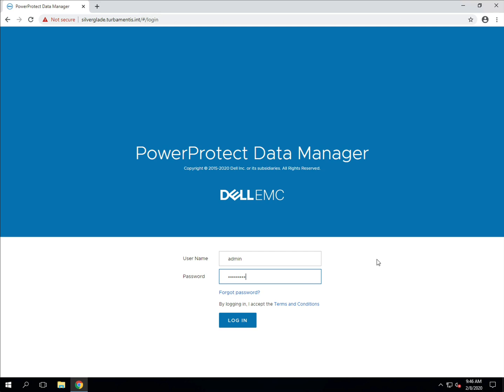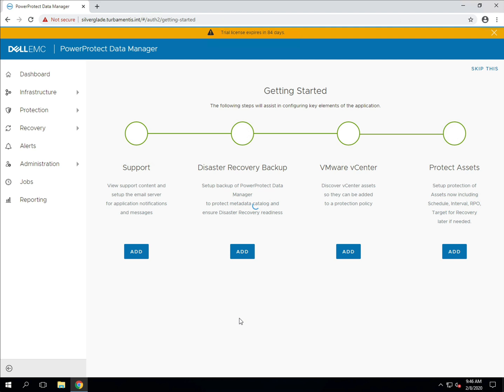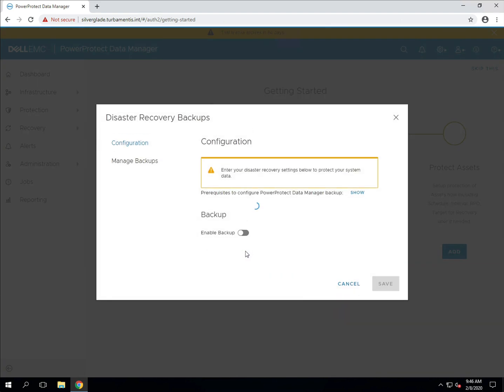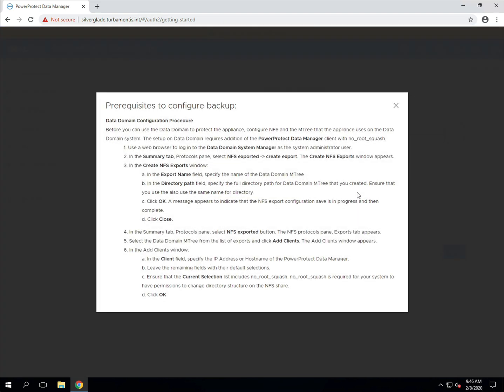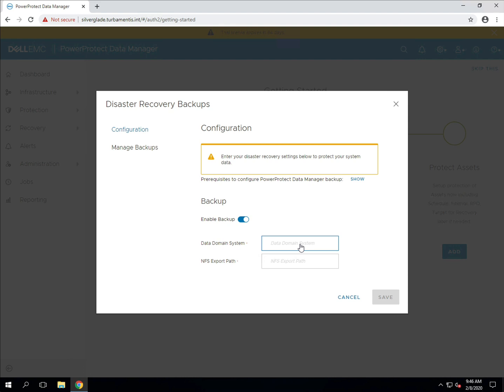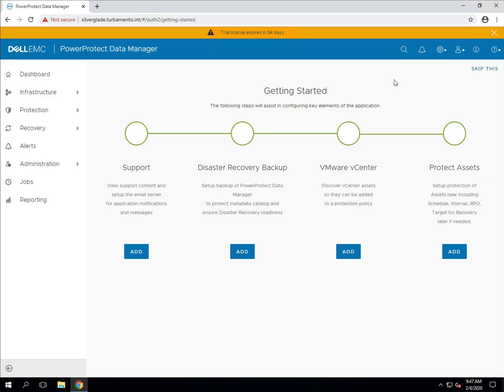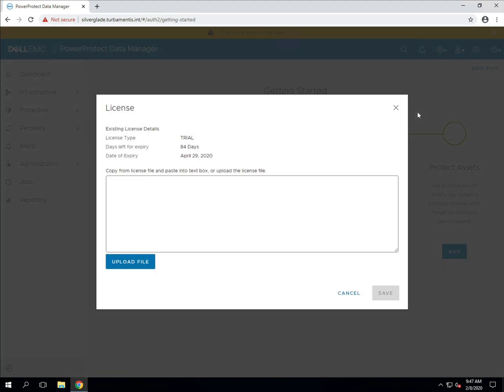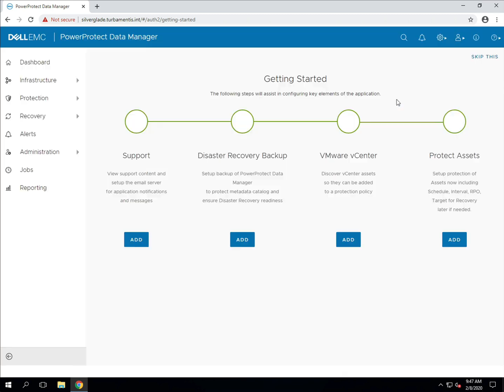PowerProtect Data Manager 19.3 Configuring Disaster Recovery Backup, and License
Demonstration showing how to configure disaster recovery backups for PowerProtect Data Manager (PPDM), and install your license file. These are the most likely "first steps" you'll take with PPDM after you've deployed it within your environment.